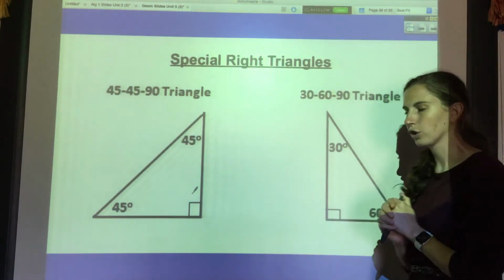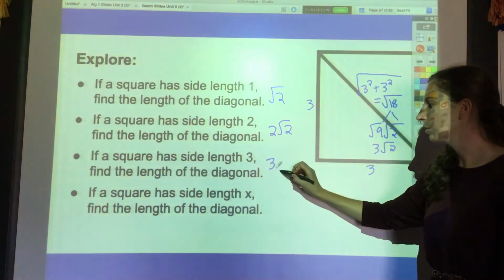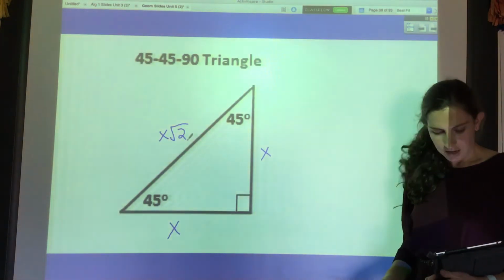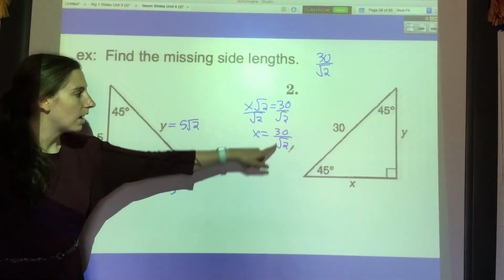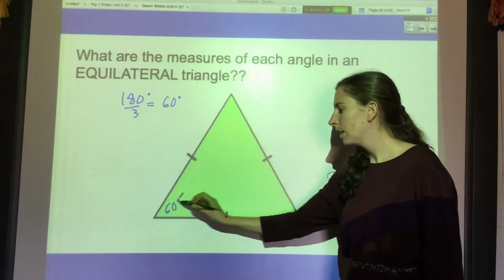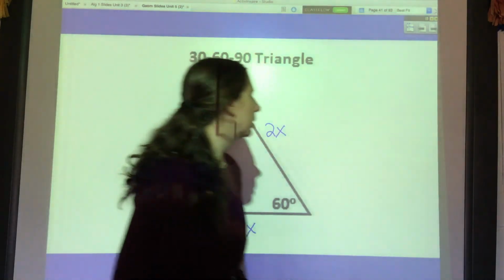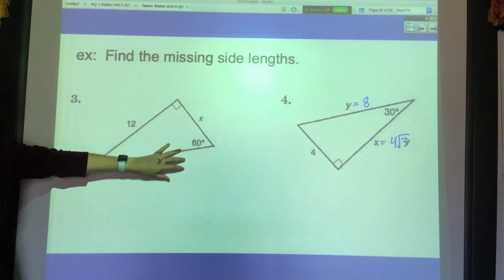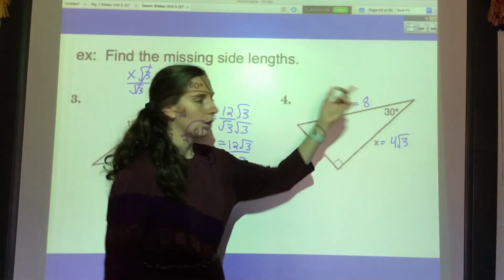Special Right Triangles (45-45-90 and 30-60-90)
How to find the side lengths of special right triangles: 45-45-90 and 30-60-90

Geometry